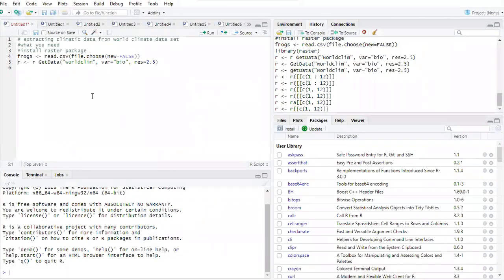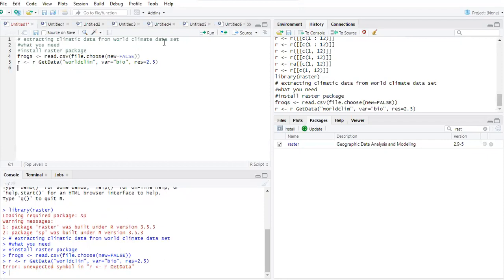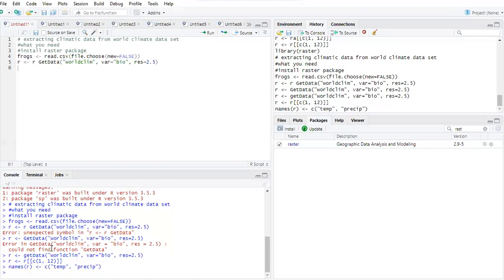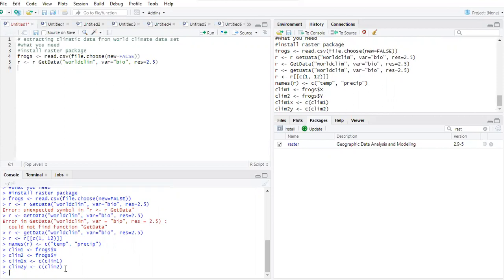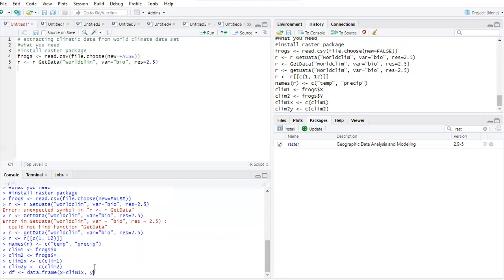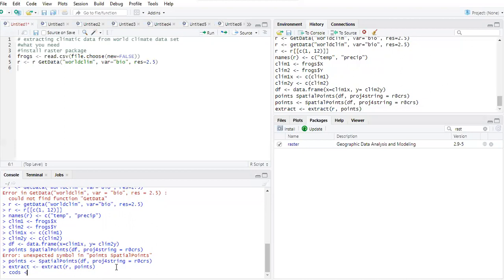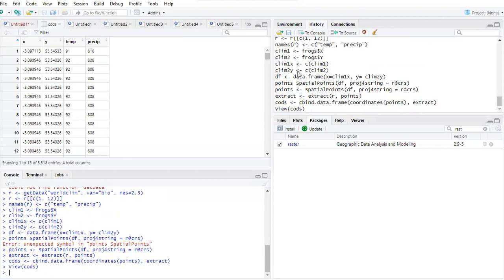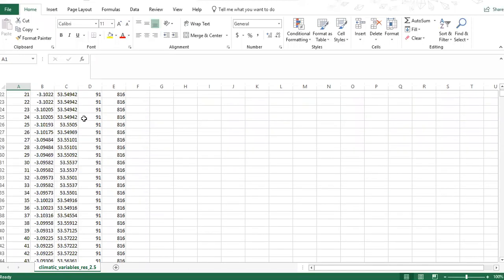extracting data from world clim using csv file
This Video demonstrates how to extract climatic related variables from worldclim website using R. The data is extracted using coordinates saved in a CSV comma delimited file